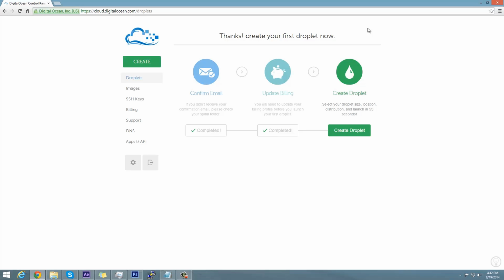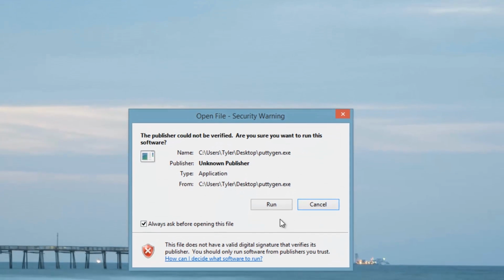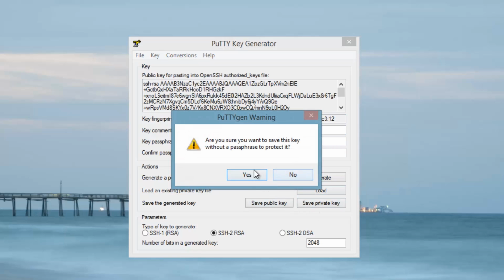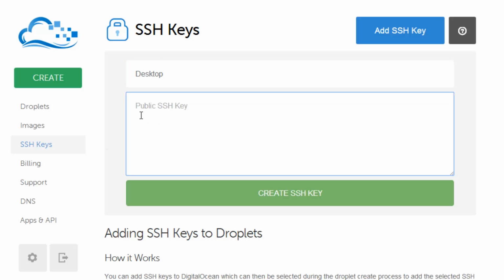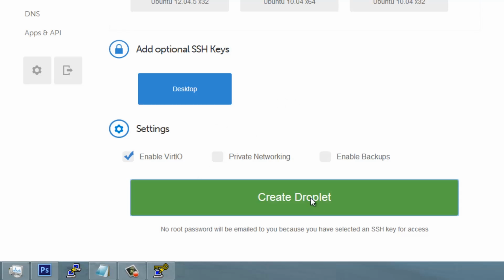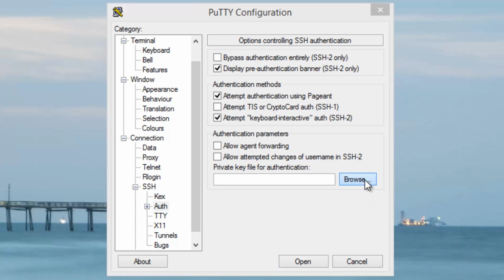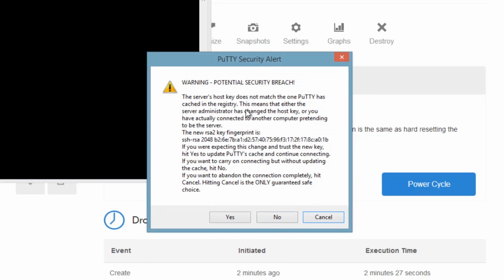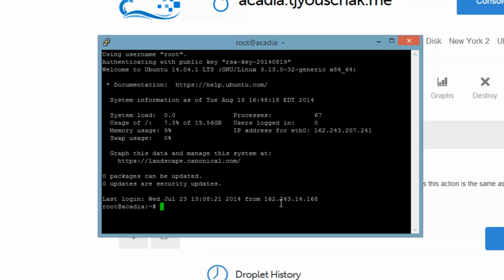Using SSH Keys to Connect to your Droplet (Windows)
In this tutorial we will set up SSH keys to be installed automatically on a brand new Droplet, using DigitalOcean's SSH key selection.